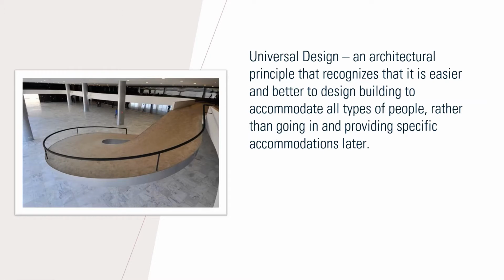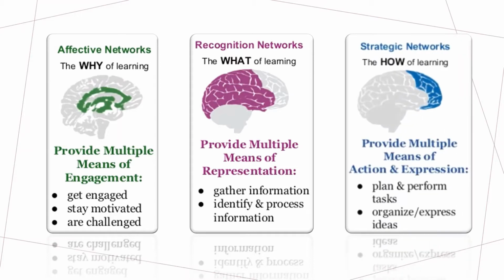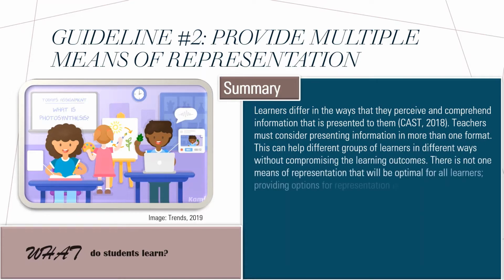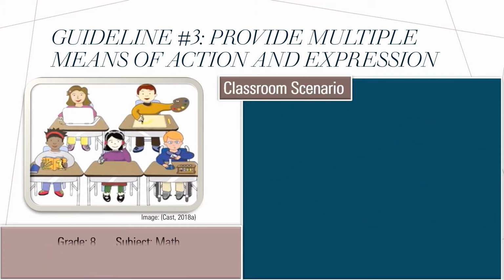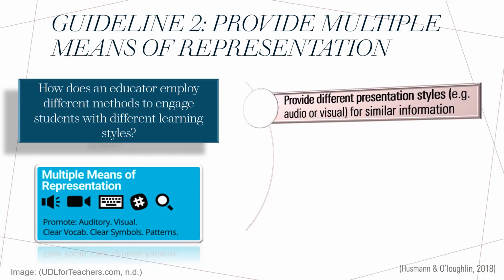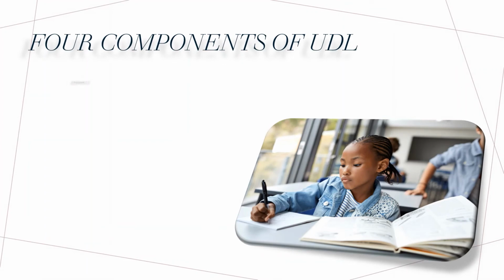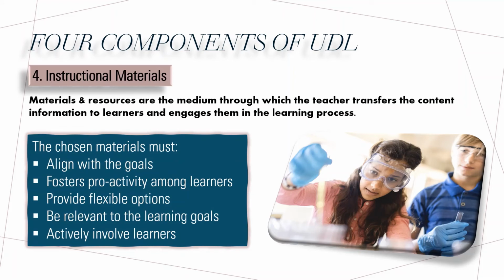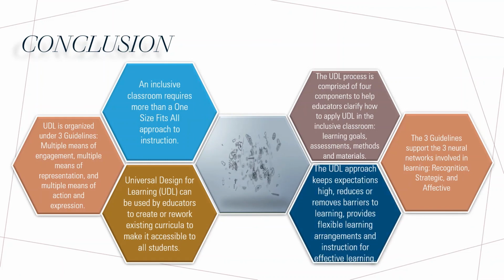Universal Design for Learning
This video gives an overview of the definition, necessity, guidelines and components of UDL.